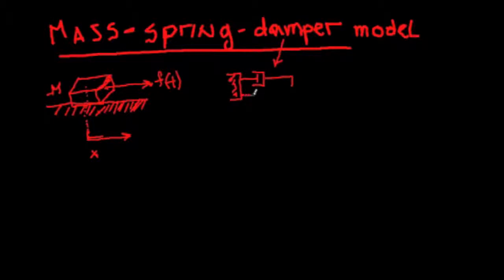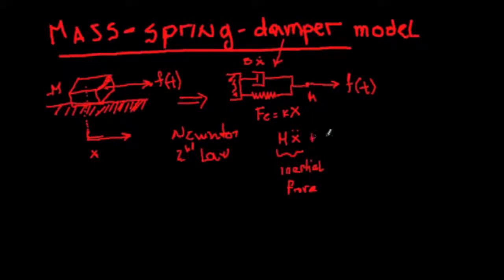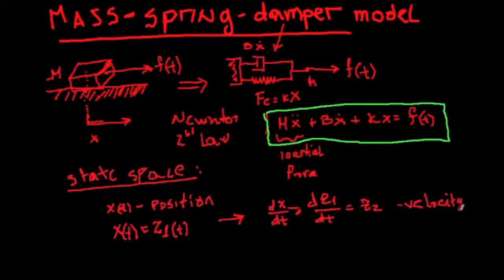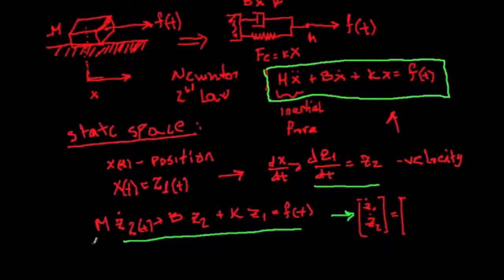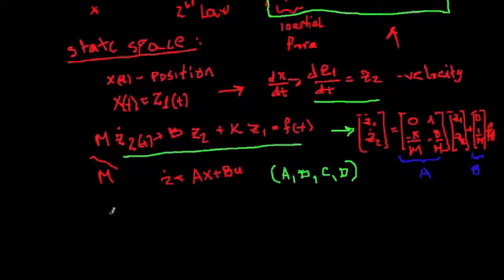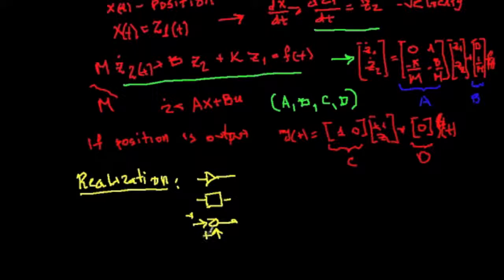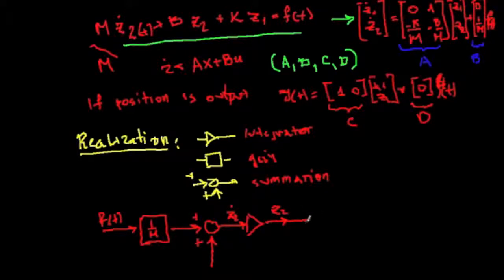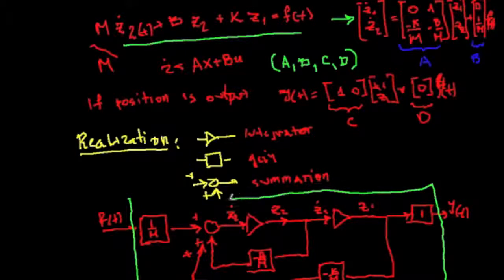Che448 UofA Modelling mass-spring-damper system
We demonstrate how to model mass-spring-damper system and we design realization of the signal flow by using gain, summation and integrator elements.
Remark: The complete course with the notes and complementary short movies are available at Distributed Parameter System Lab at U of Alberta